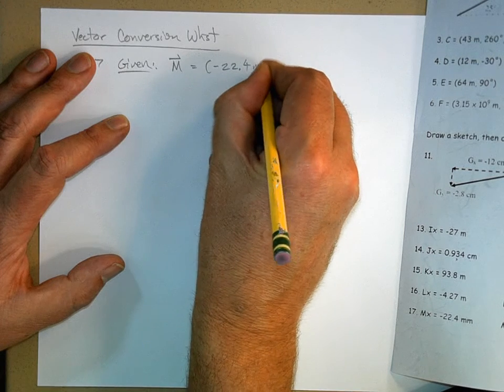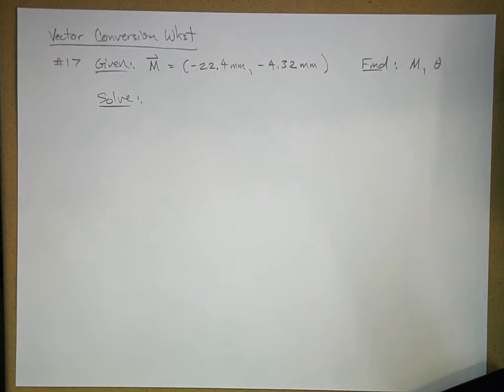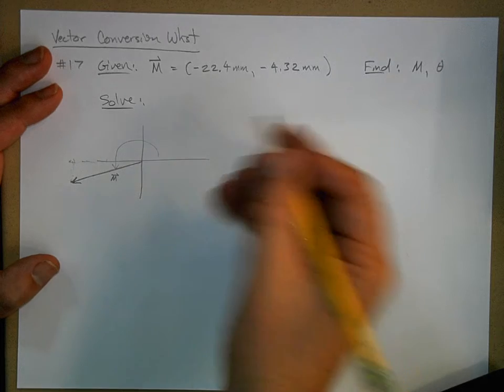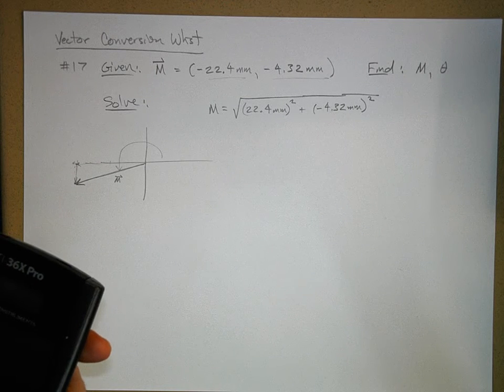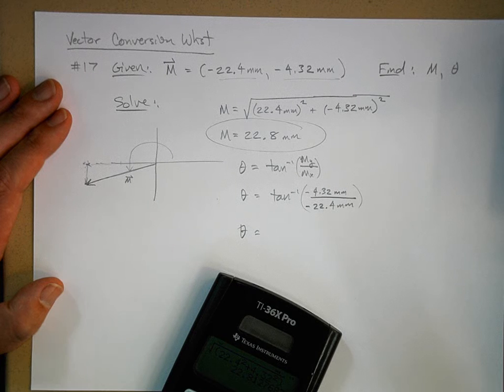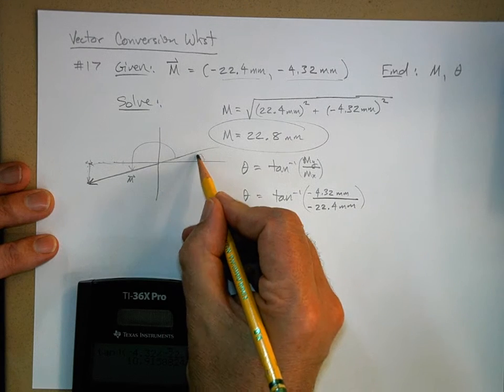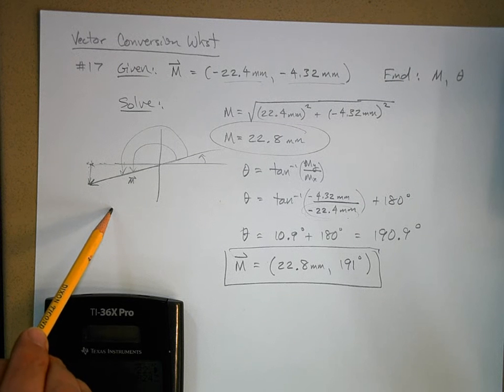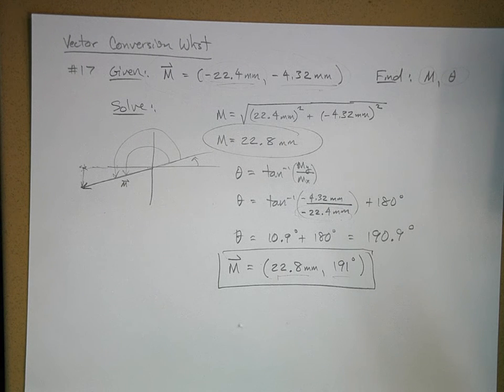PHY Vector Conv Wkst P17